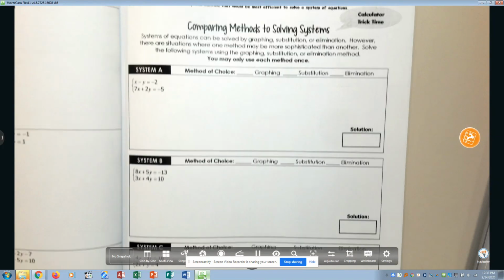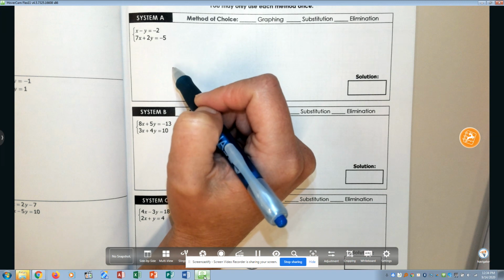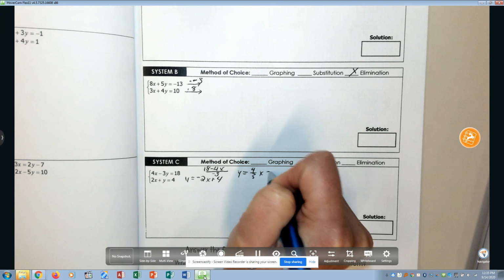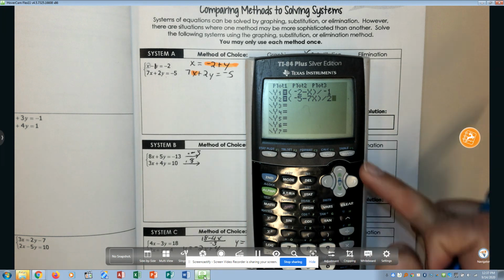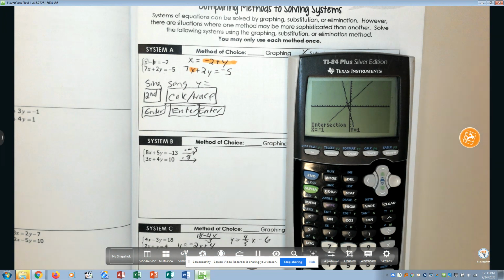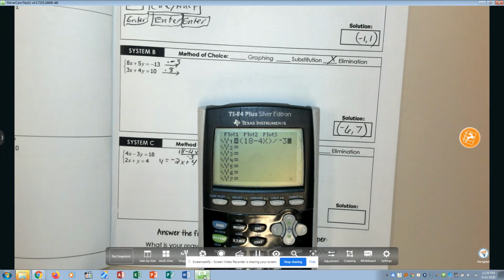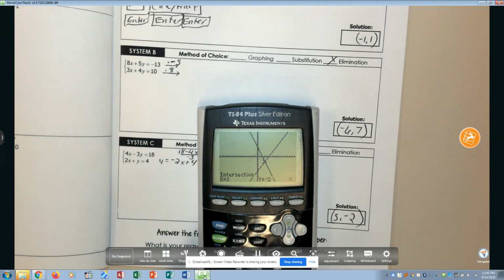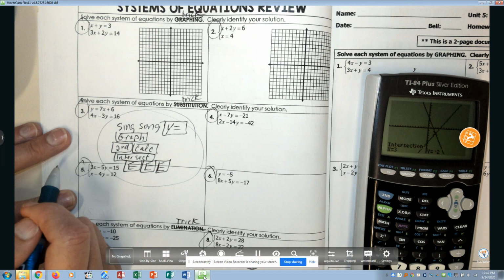5.6 Solving Systems Calculator Trick